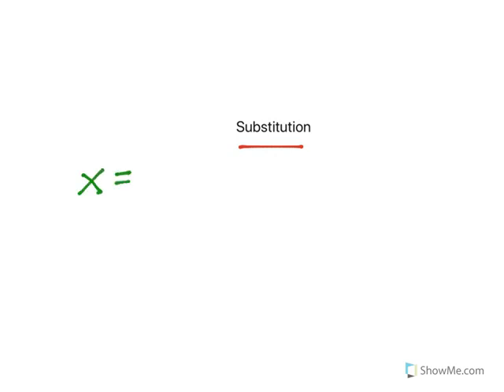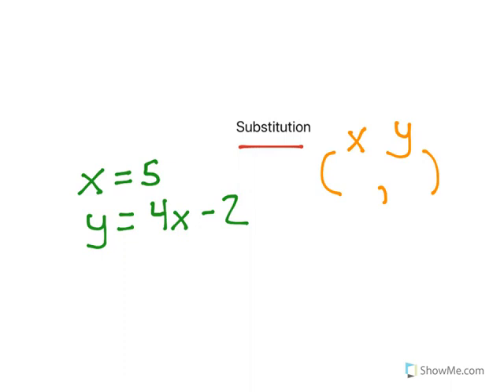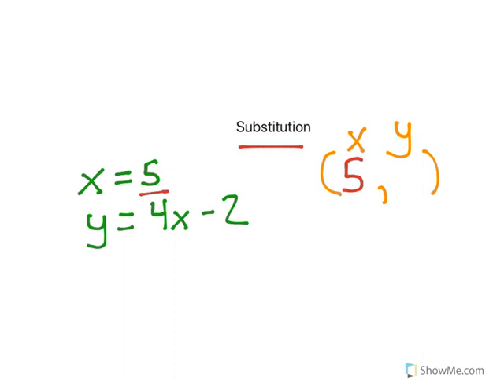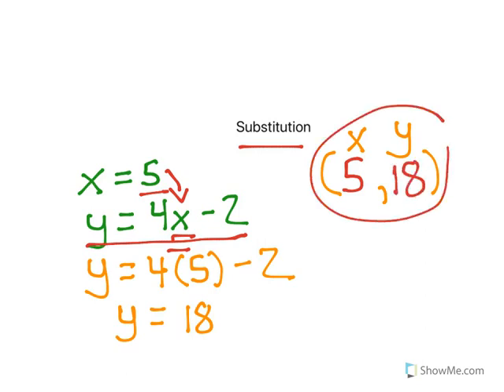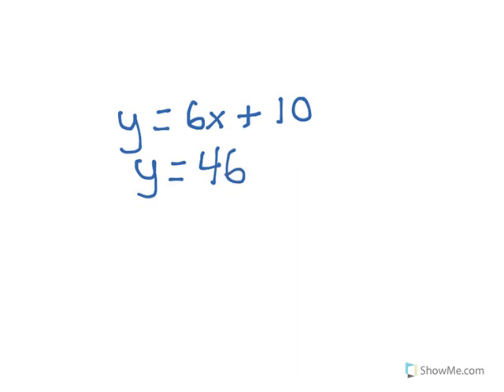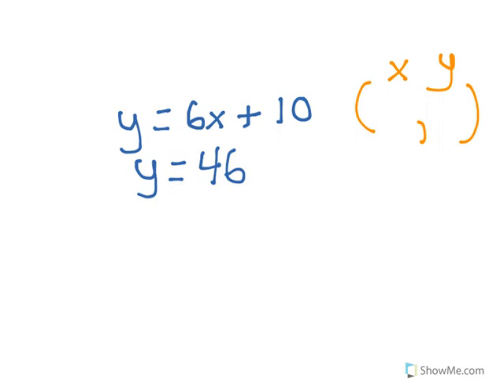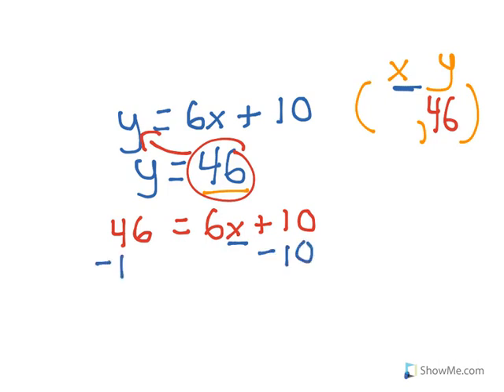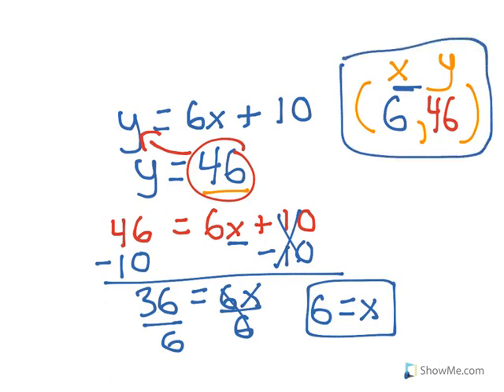Solving Systems with Substitution Day 1